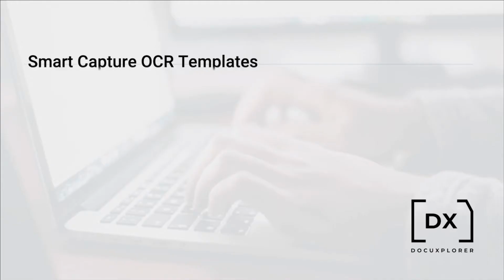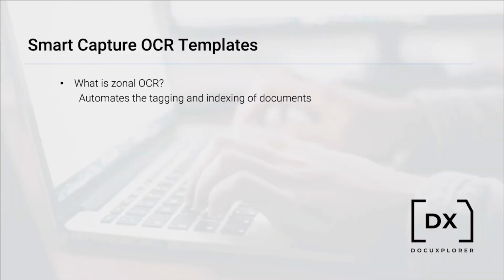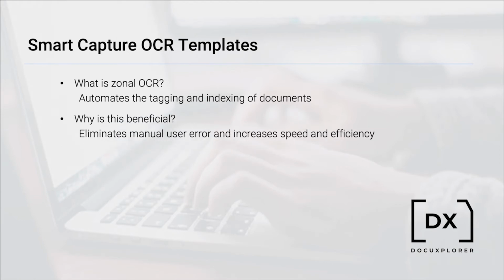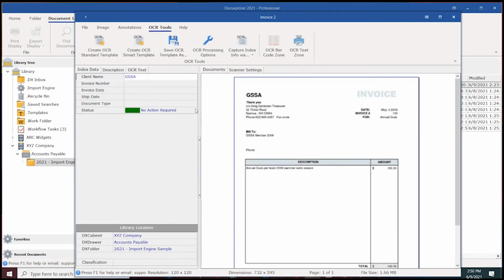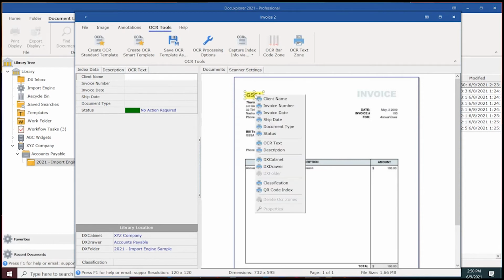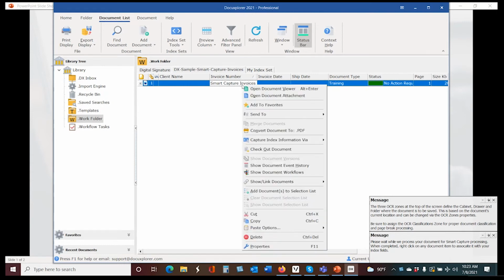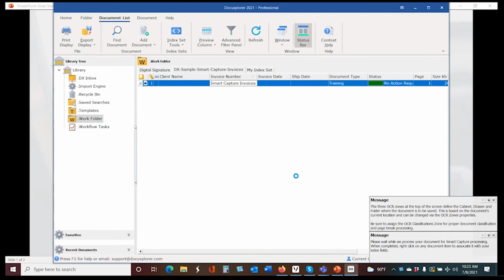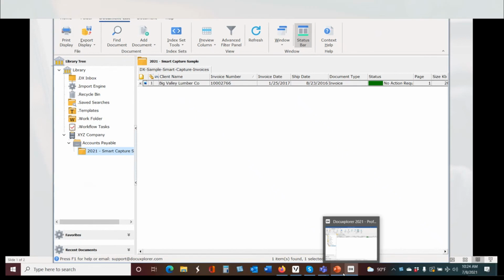How to auto file your documents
If you're still manually filling in document index information, it's time to start using DocuXplorer's Smart Capture tool. Using zonal OCR, DocuXplorer automatically identifies index information on the page and populates the index set fields for you. It will also relocate the document to the appropriate cabinet, drawer, and folder. Watch this video for step-by-step instructions.

This feature saves our clients thousands of hours of manual labor and resources. Have a big project? We can handle the scanning and tagging for you. Just reach out to your success coach.